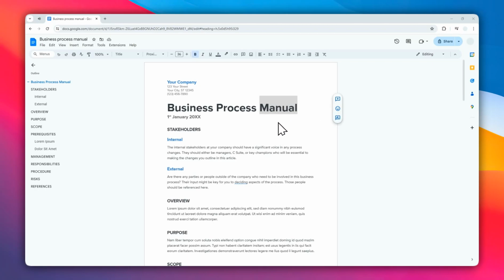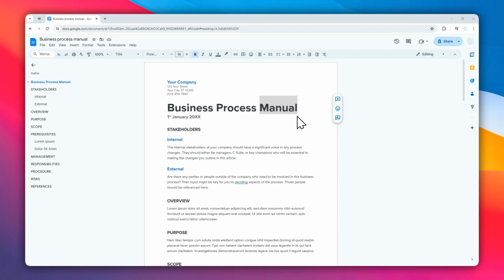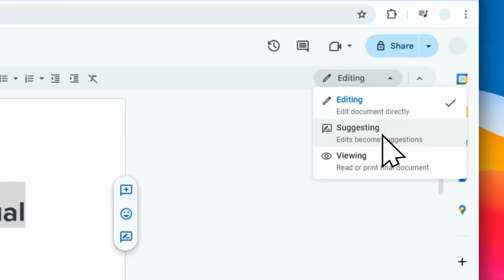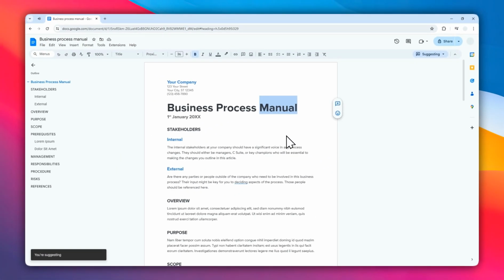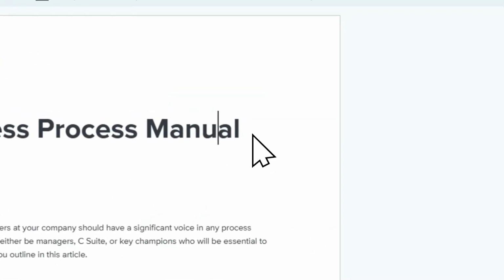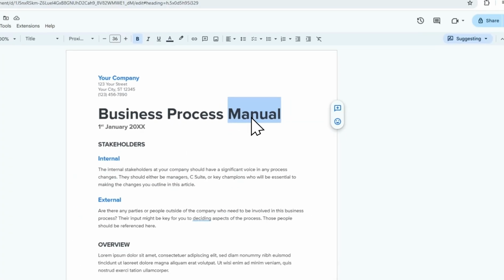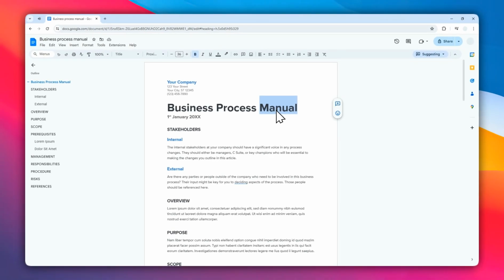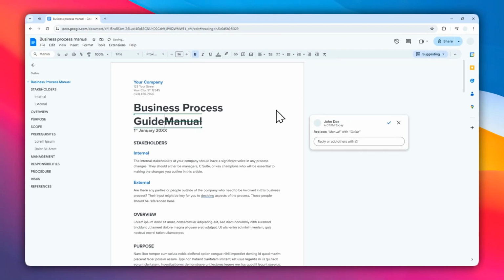How to Use Suggest Mode in Google Docs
Discover how to supercharge your writing with Google Docs' Suggest Mode. In this video, we'll walk you through activating and making the most of this powerful feature to collaborate efficiently and get real-time suggestions from your team.

OFFERS
► The best WordPress hosting that I use

GEARS
► Affordable, yet crisp quality microphone
► Space-efficient boom arm for microphone